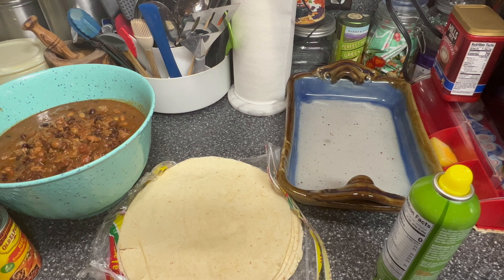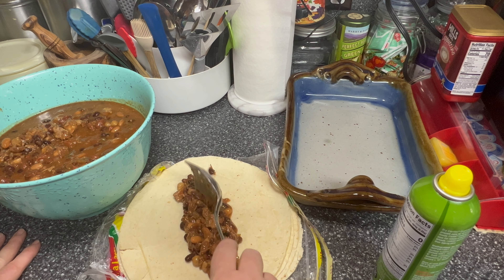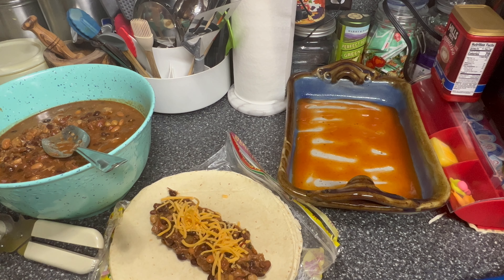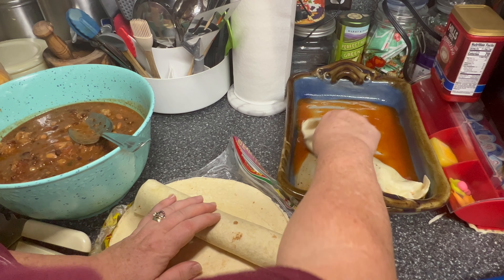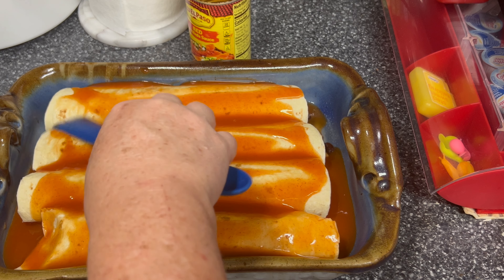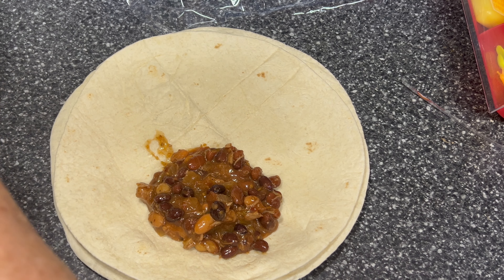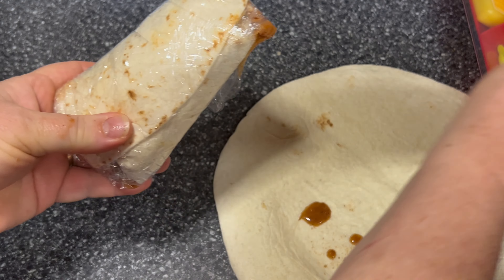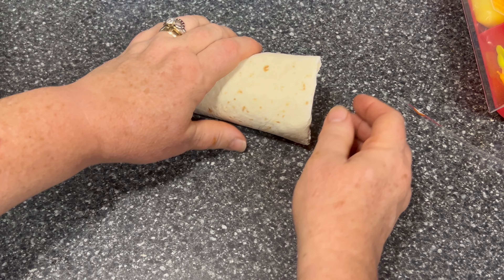Enchiladas and Burritos (from leftover spicy chili)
Come along as I use the left over spicy chili to make enchiladas and burritos.